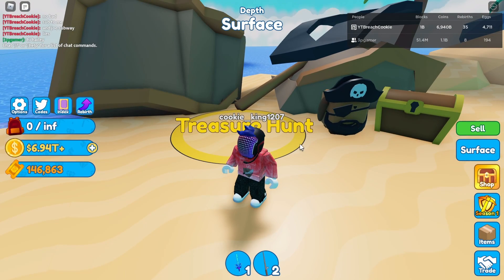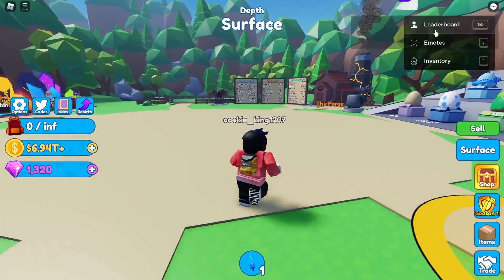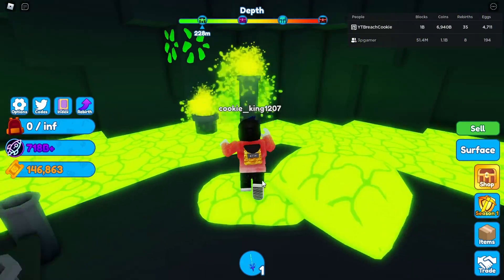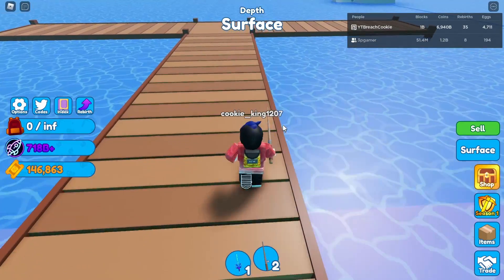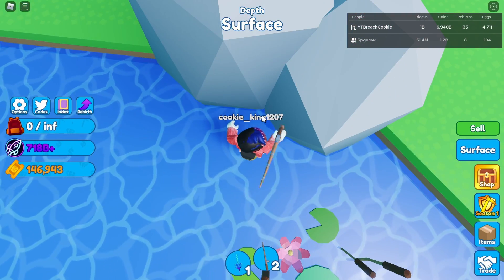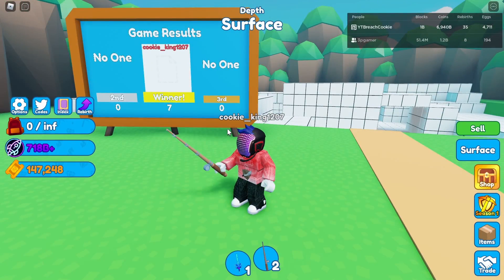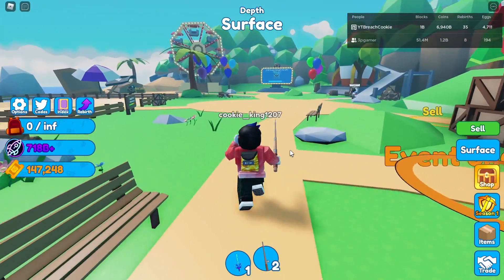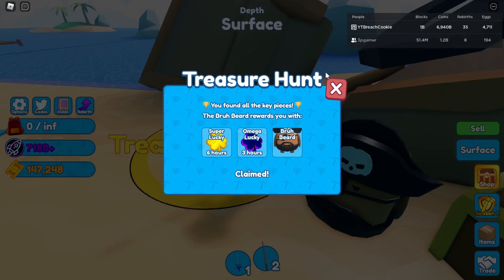Mining simulator 2 How to get Bruh Beard